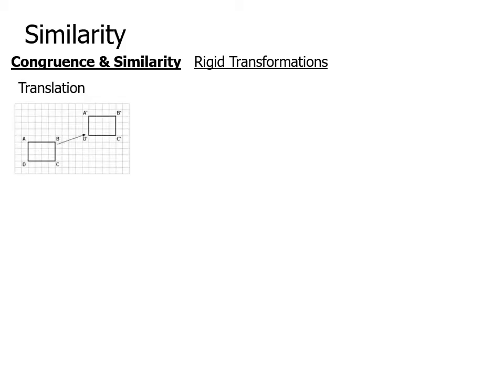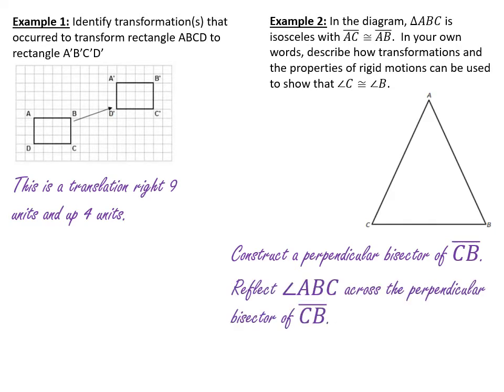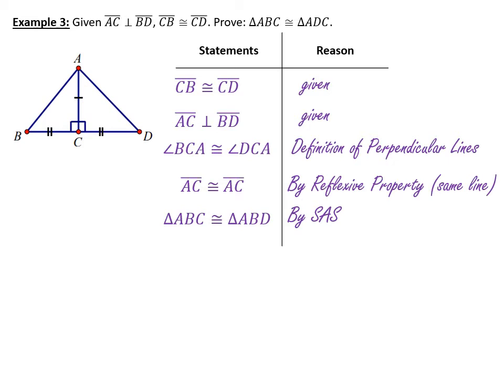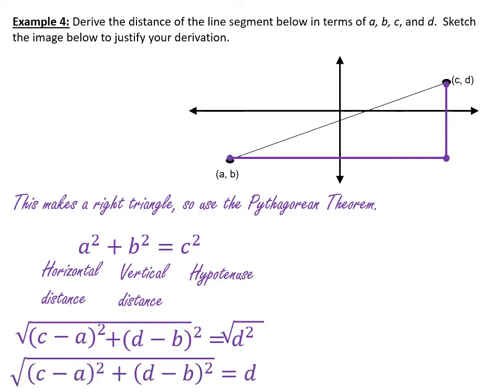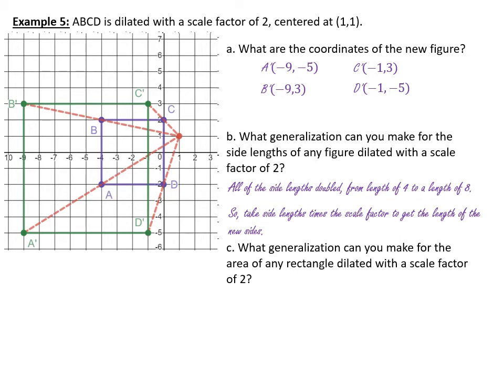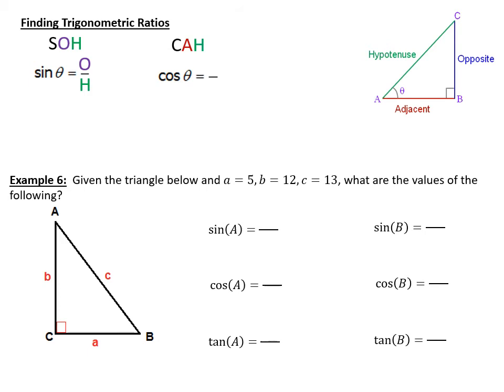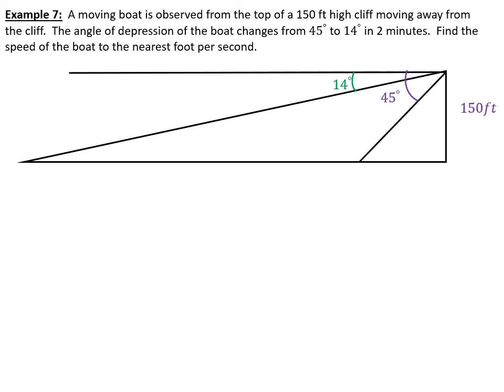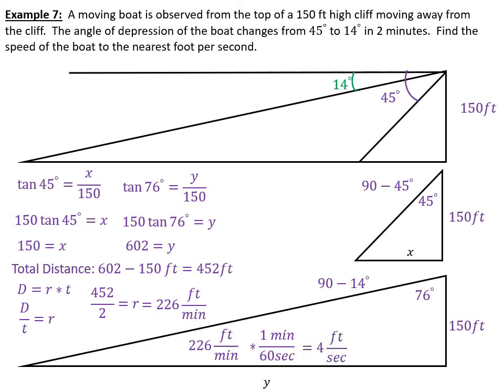Similarity and Right Tri Trig Notes video